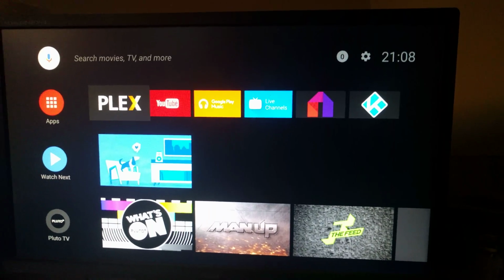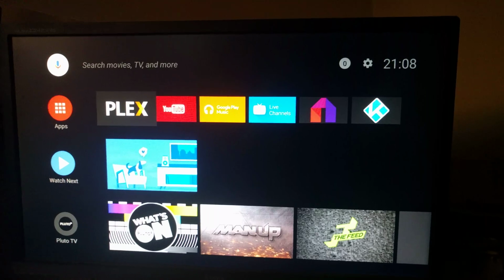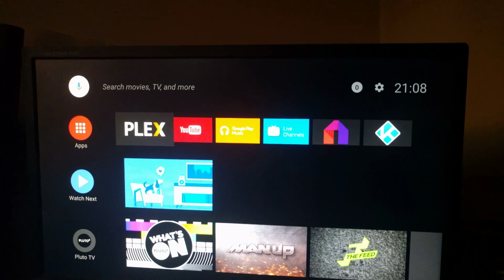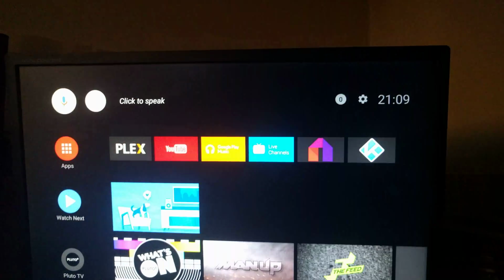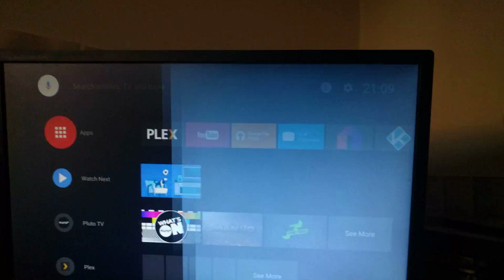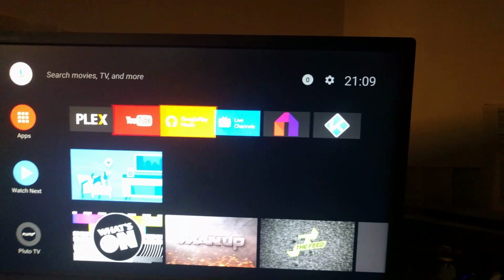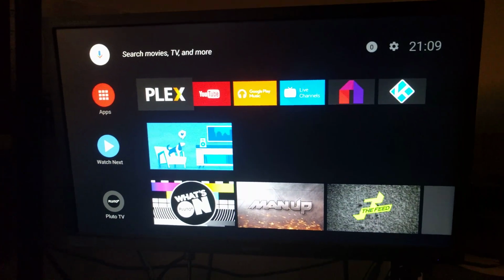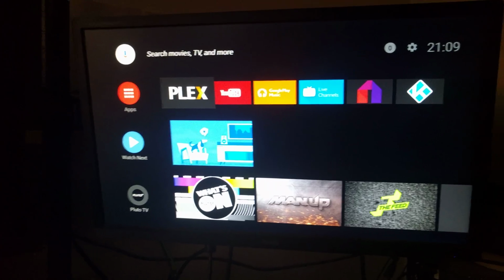Android O preview on Android TV (Nexus Player)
Apologies for the shake